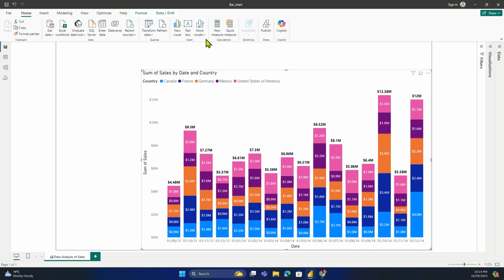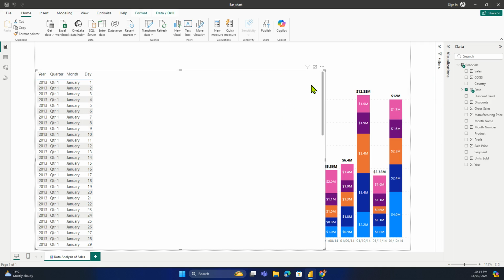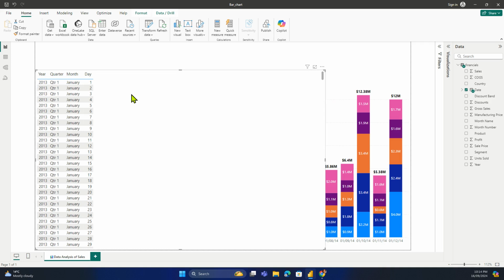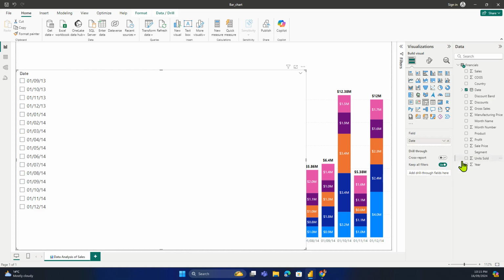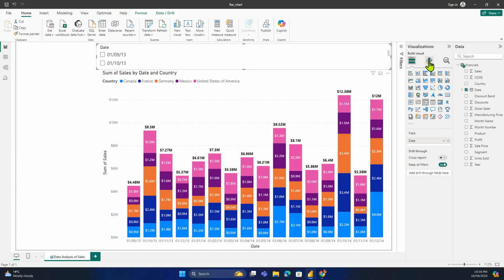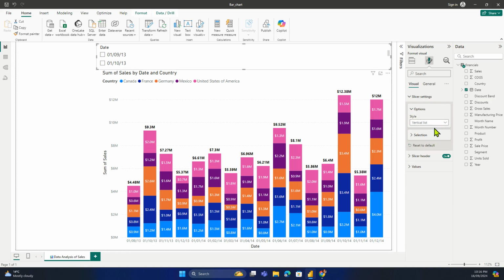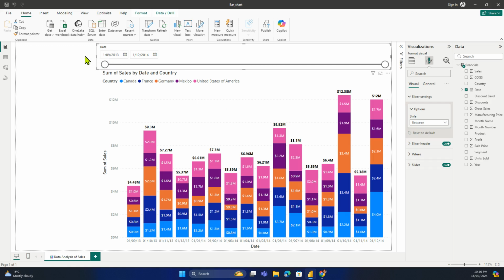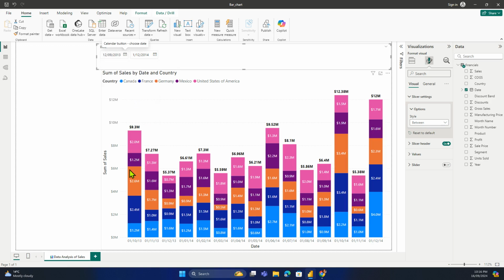Adding Date Slicers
Hey everyone, in this tutorial, we delve into data filtering. We explore adding slicers to make the data interactive. I demonstrate filtering the chart by date using slicers. Try it out and share your experience with me!